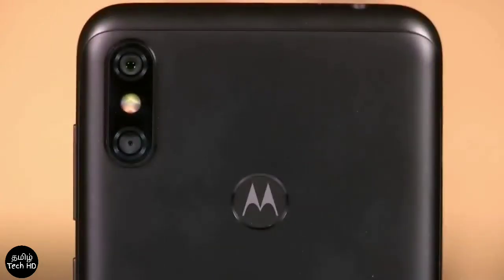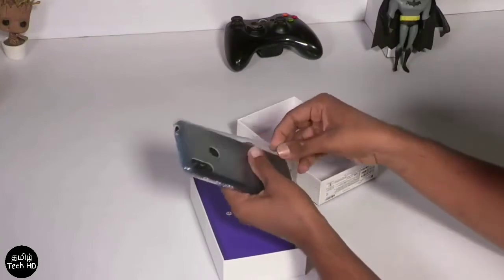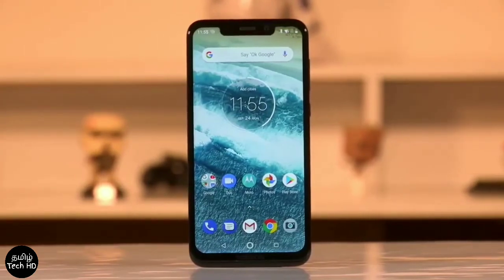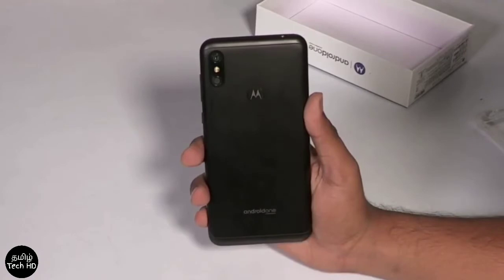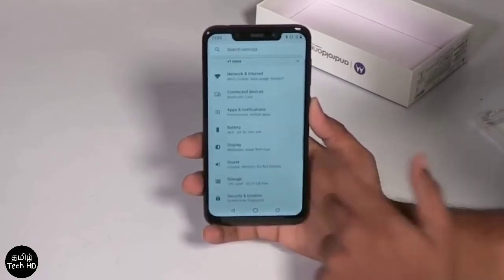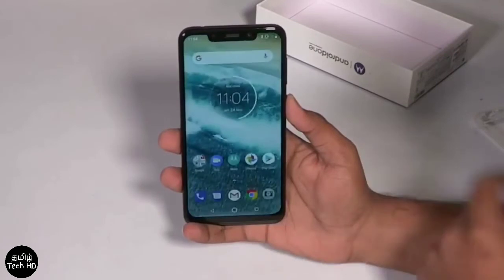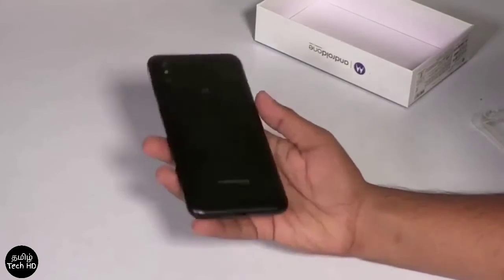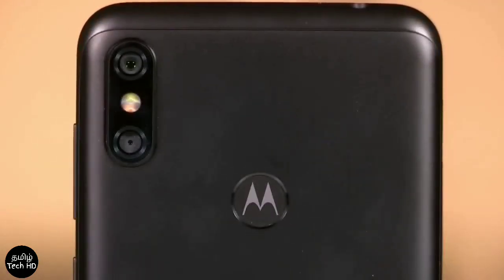Motorola One Power Unboxing in Tamil Tech HD | Redmi Note 5 Pro Killer?!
Watch Tamil Unboxing video of Motorola One Power.